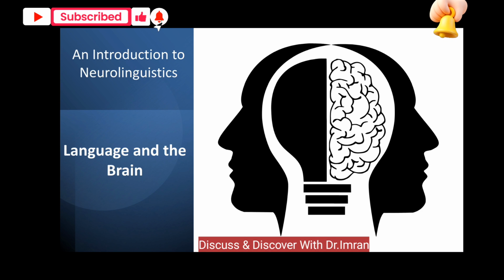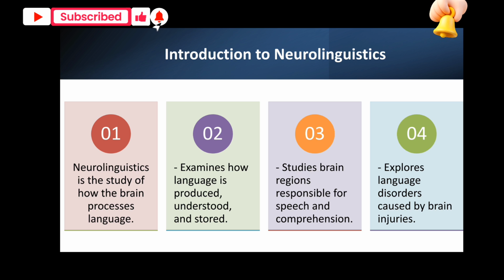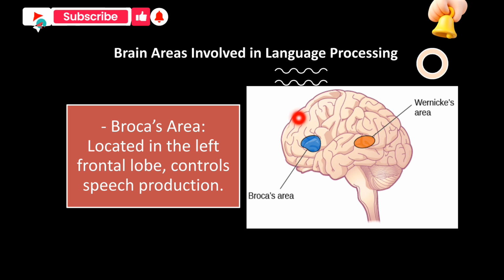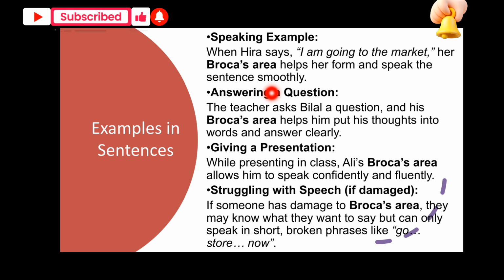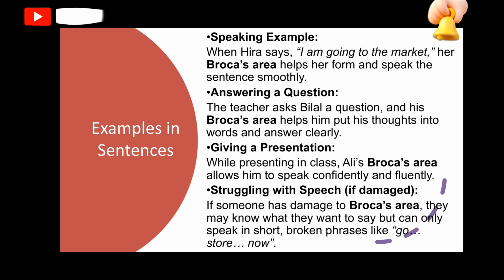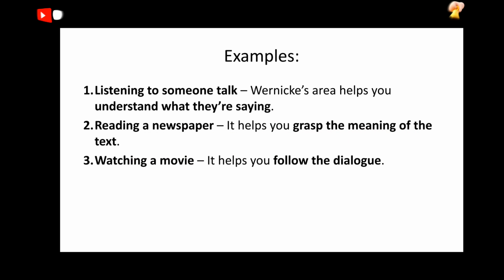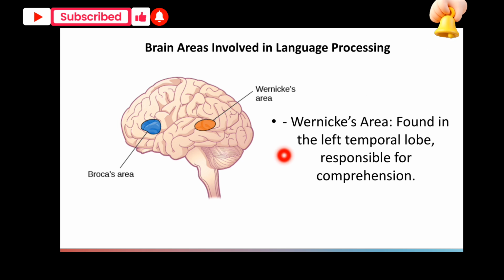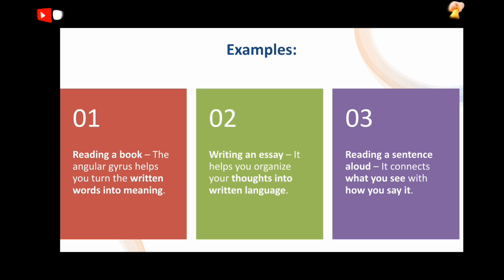Language & The Brain| How your Brain Understands and Processes a Language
In this video lecture i discuss how the brain  process a language  and what areas are responsible for processing language. i discuss Broca  , Wernicke area as responsible for speech and understanding a language.